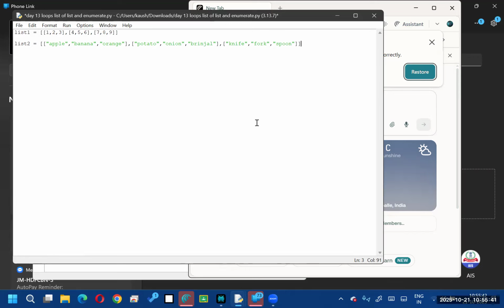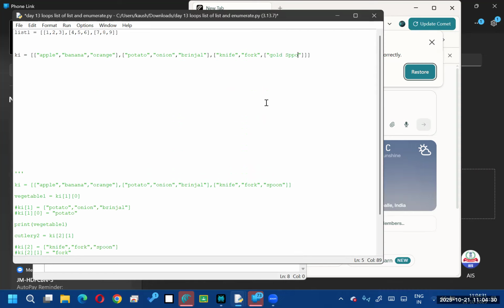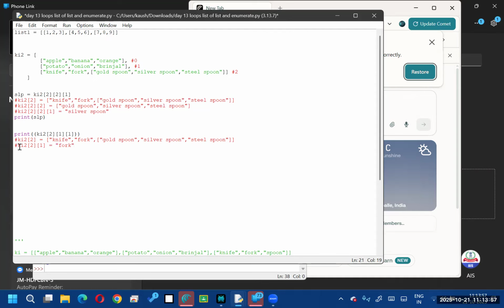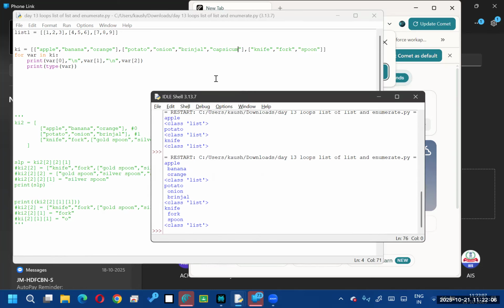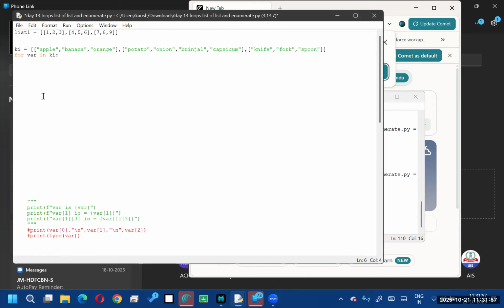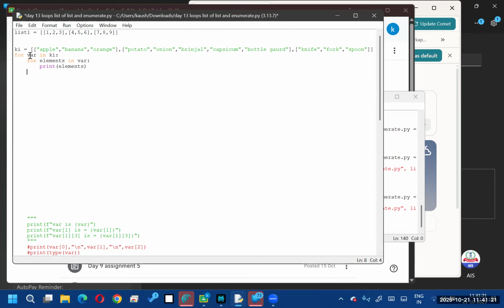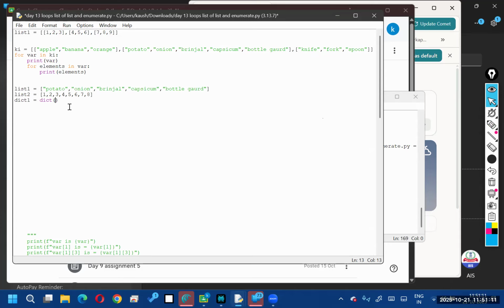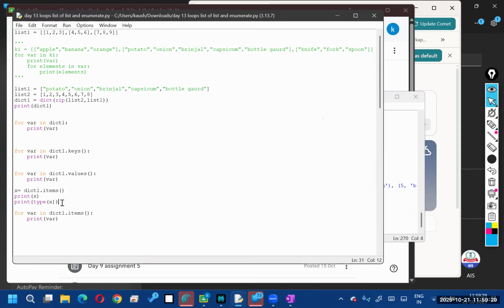Python Day 13 Recording